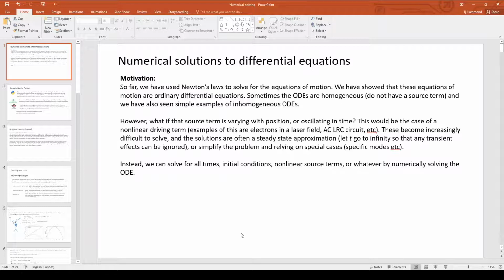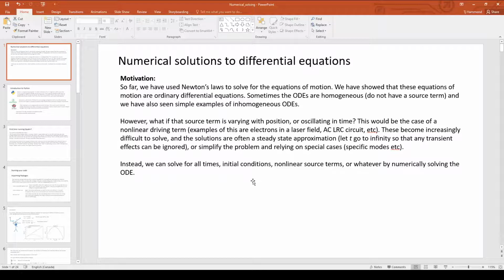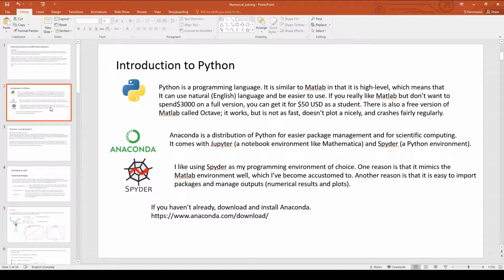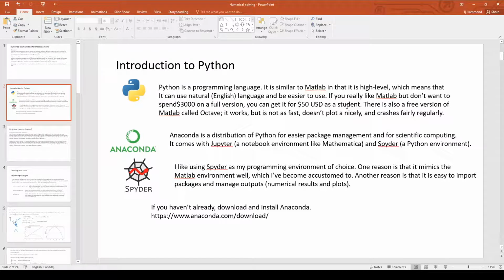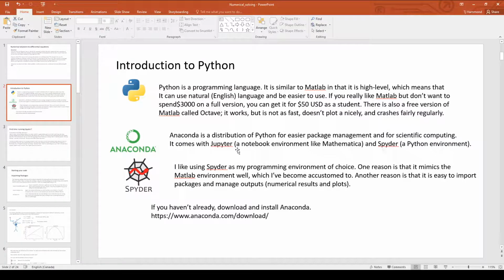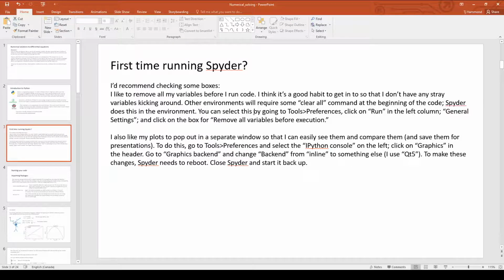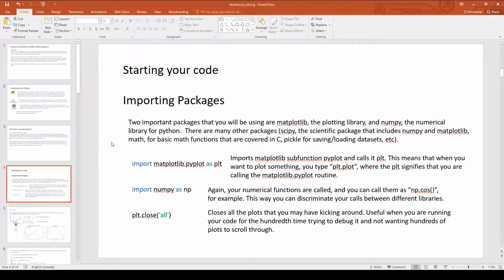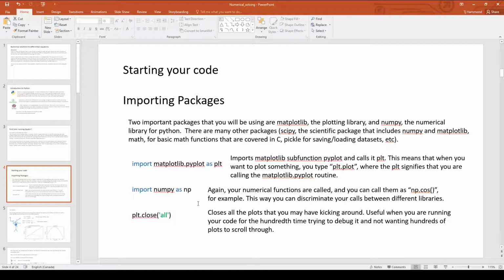Intro to python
This video describes why we are going to be developing our own numerical solvers for solving our equations of motion. It also discusses the benefits of using Python for doing this, and some quick tricks for getting that set up.